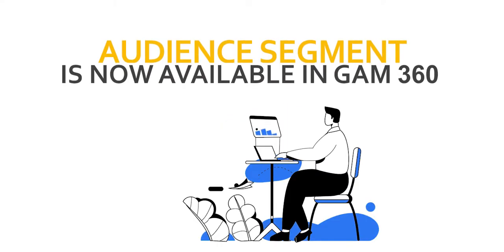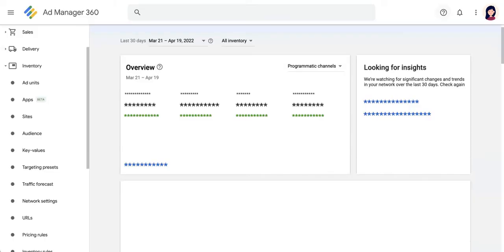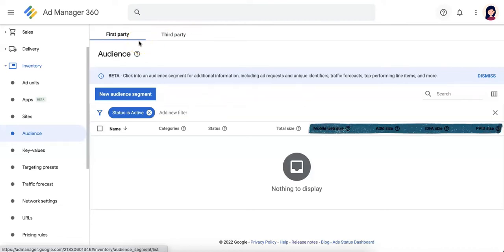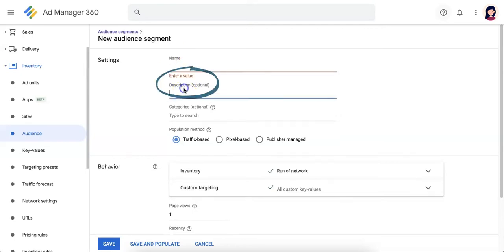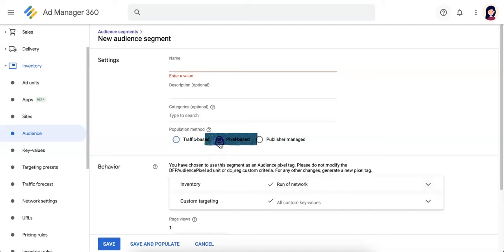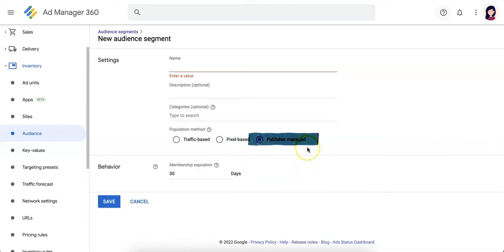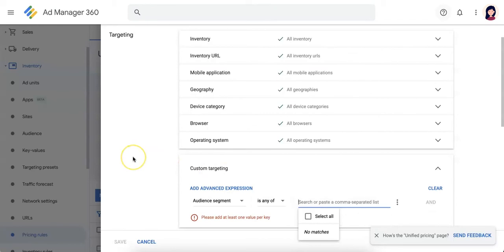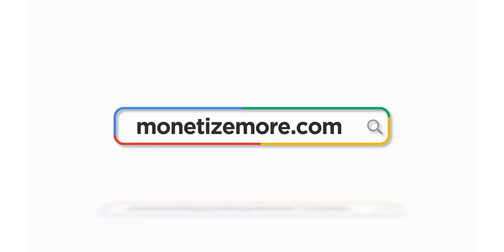Audience Segment is Now Available in GAM 360